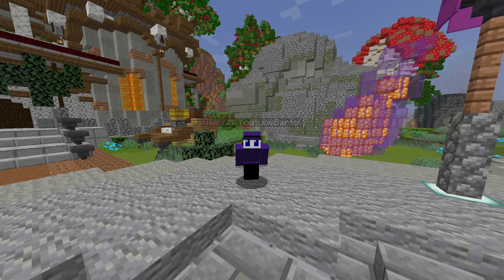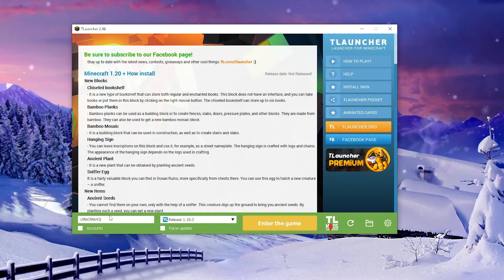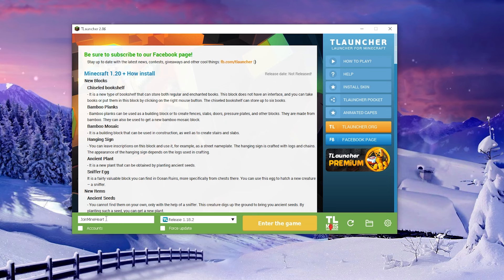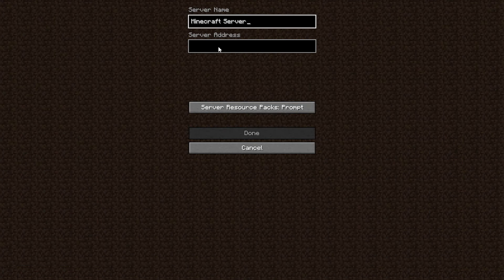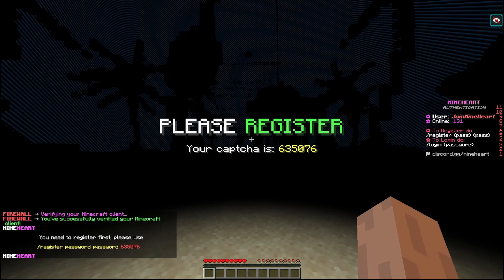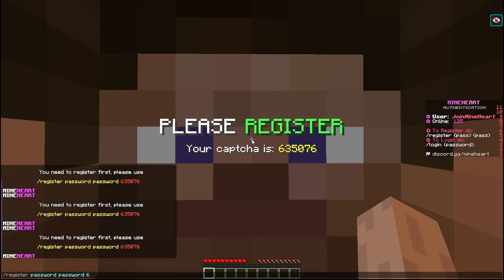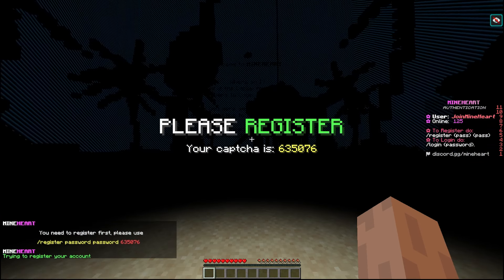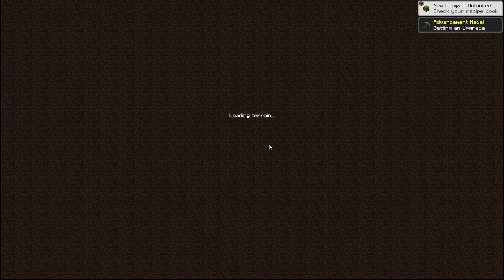How to Join a Minecraft Server on TLauncher (2023)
Like ParrotX2 and his LifeSteal SMP Series where he broke bedrock or blew up 2000 TNT. Not Technoblade / TommyInnit / or any other Dream SMP member. This is a new and original Minecraft idea like HermitCraft or LastLife with Grian and MumboJumbo. Survival is harder than Hardcore Minecraft because PVP is on